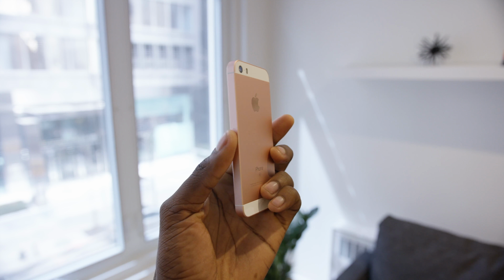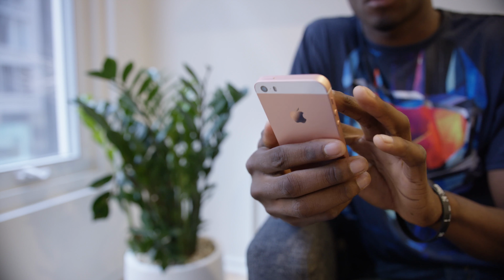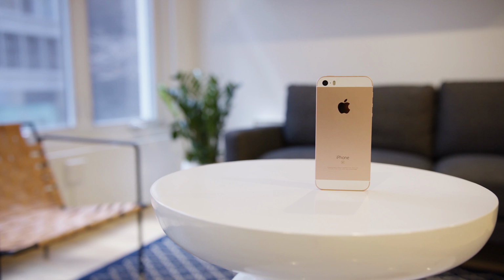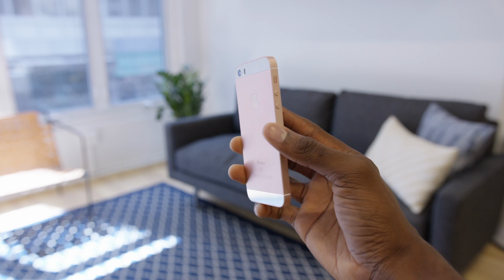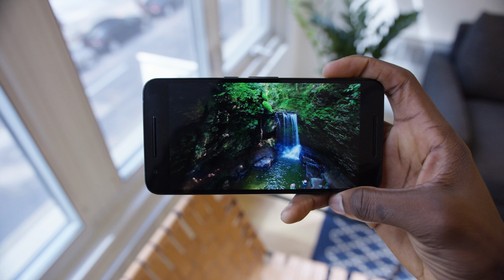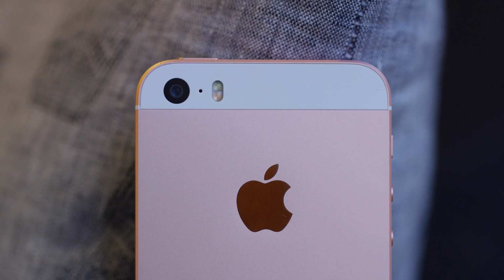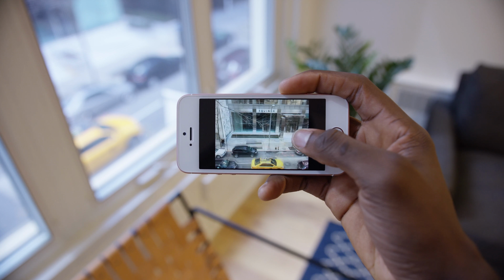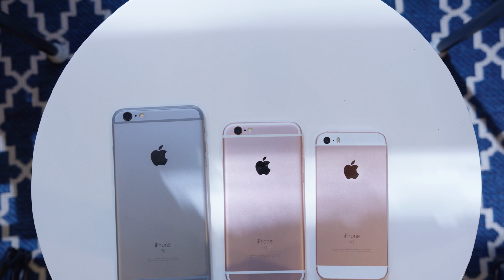iPhone 5SE update | Socmobile.vn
Bạn chắc chắn không tin vào điều này | iPhone 5SE giá chỉ bằng iPhone 5s ? Tuy nhiên SOCmobile lại có thể làm được điều đó với iPhone 5SE update : 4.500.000đ | Độ vỏ từ 5S lên 5SE: 369.000đ
Đ/C: 74 Phố Vọng - Hà Nội. 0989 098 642 & 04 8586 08